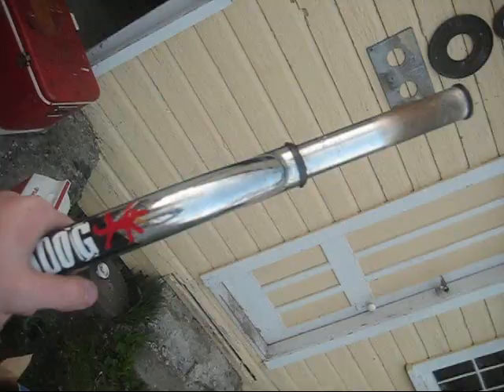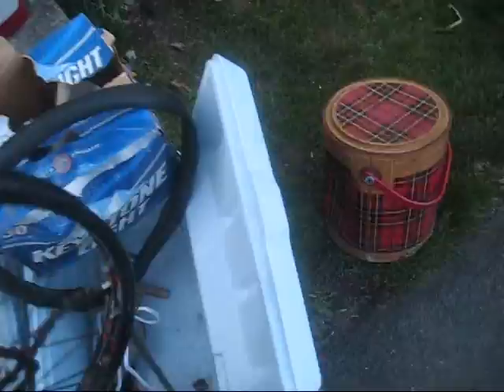Quality Shat Parts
Carson Doug and Sherman go over what they have in stock in the Shat store.